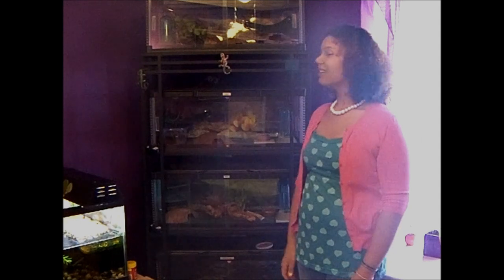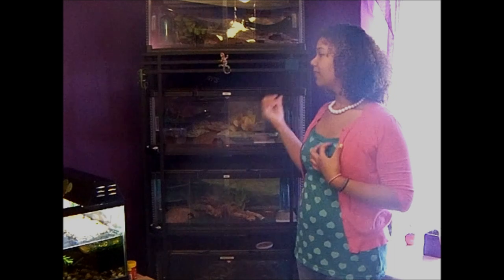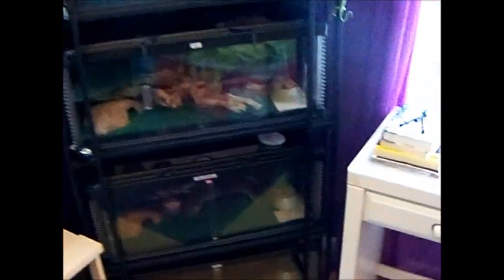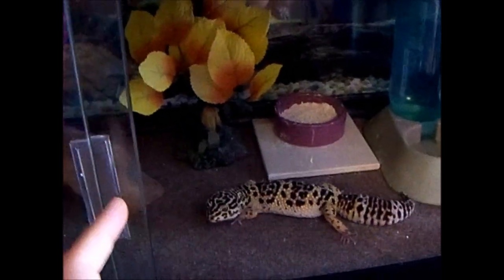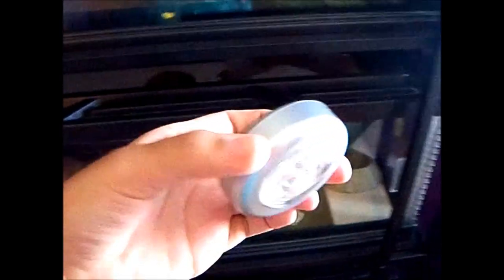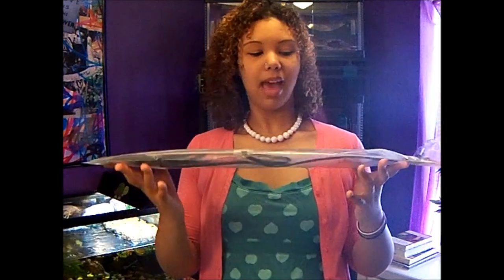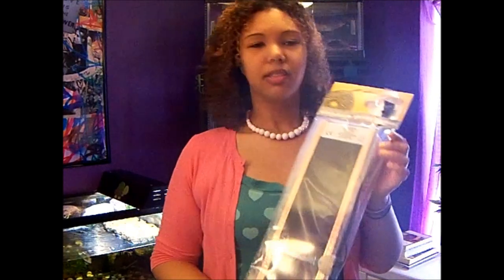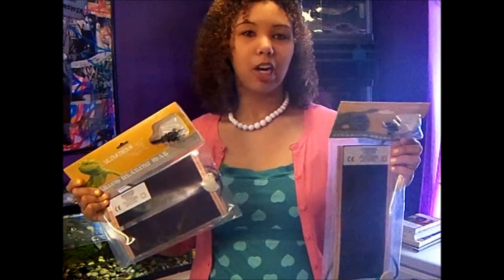Product Review: Visionariums and Ultratherm Under tank Heaters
Product Review of my Visionariums (by Vision Cages) as requested by soon2b09 and also ultratherm undertank heaters (since I get alot of questions about them) Sorry for the blurry camera at the beginning and for so much editing cuts...I drank too much coffee before making the video and started talking at 90 miles an hour :( lol

Got Questions?

These are my honest opinions...I was not sponsered or paid.